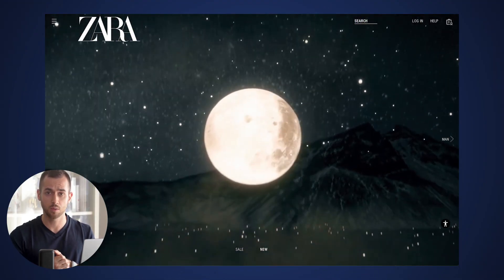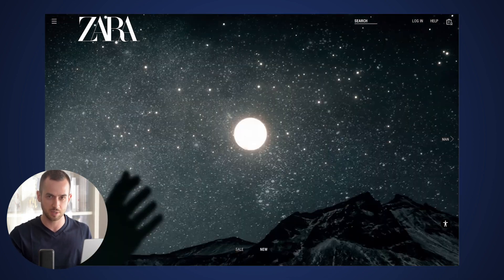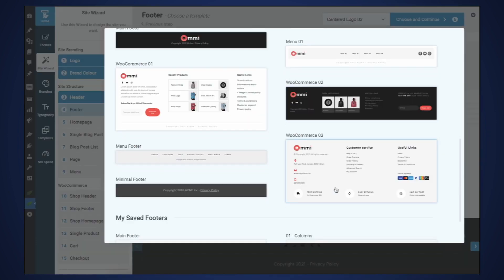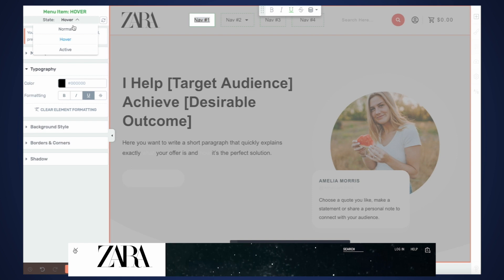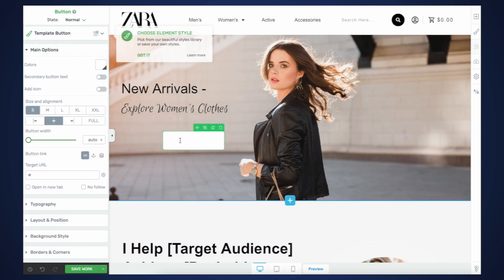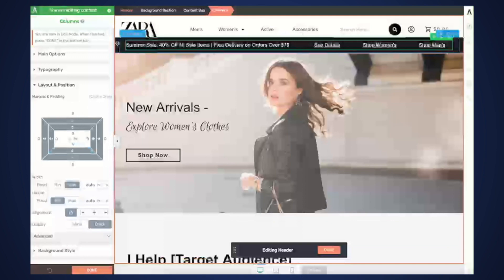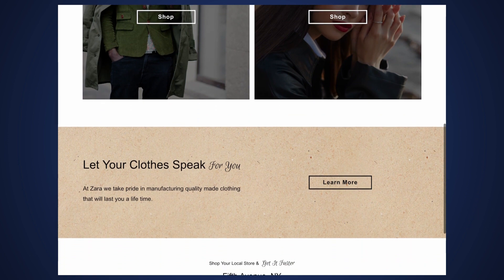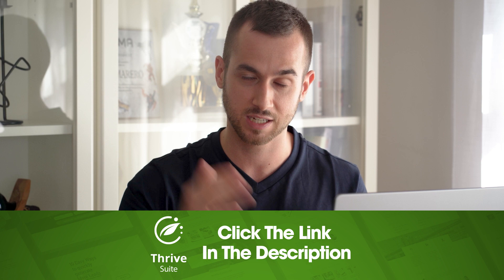Create a Conversion Focused eCommerce Homepage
In 2021, ZARA earned up to $20 million in revenue, of which 25% came from their online store. Yet somehow, the clothing behemoth still can’t manage to get basic on-page marketing principles right when it comes to building an optimized homepage.

In this video, Tony shows you how to create a more targeted and optimized eCommerce homepage using Thrive Suite.

Time Stamps:

00:00 - Intro
00:25 - ZARA’s Unfortunate Homepage Design
01:31 - How ZARA Should Optimize Their Homepage
04:20 - WARNING: Design Copycatting Doesn’t Guarantee Results
04:57 - Your Turn to Create a Conversion Focused eCommerce Homepage

Think you'll apply one of these helpful design optimization hacks to your eCommerce site?